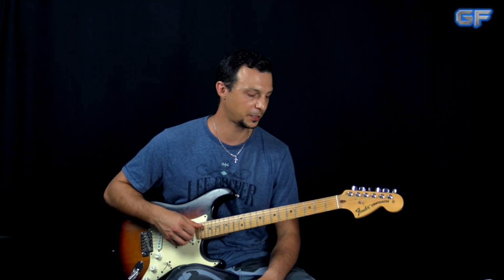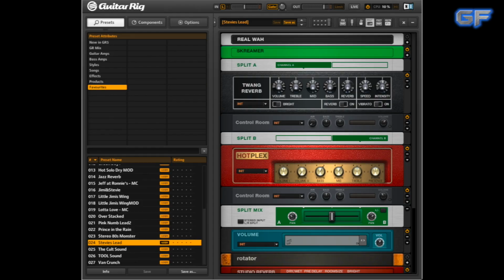Kenny Wayne Shepherd - "Palace Of The King" (Part 1) - Blues Guitar Lesson (w/Tabs)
This is a lesson on How to play "Palace Of The King" (Part 1) by Kenny Wayne Shepherd (originally by Freddie King)